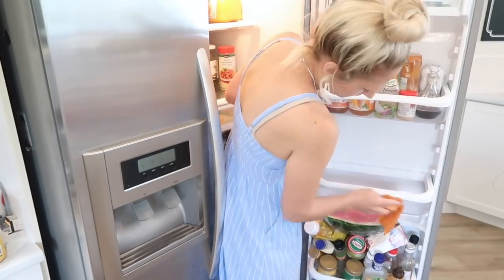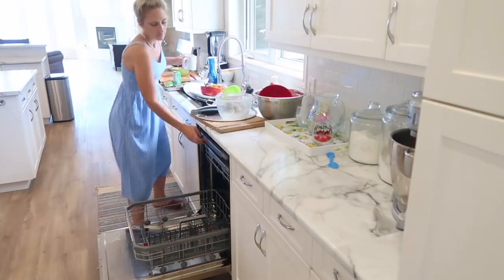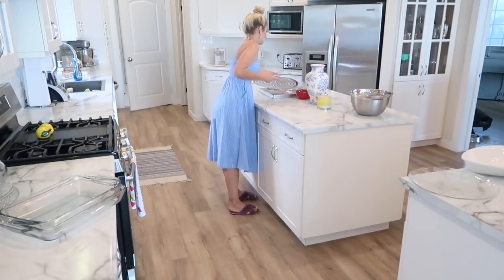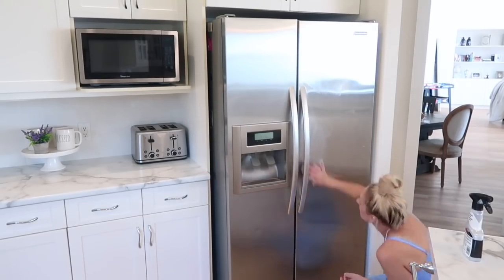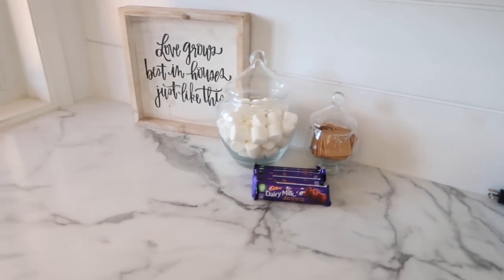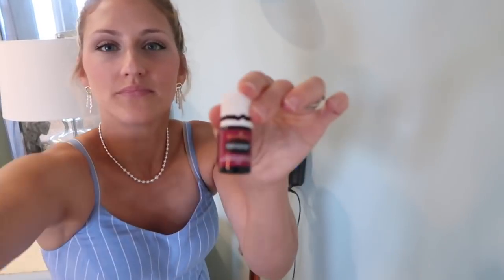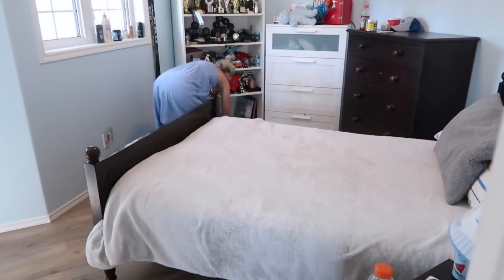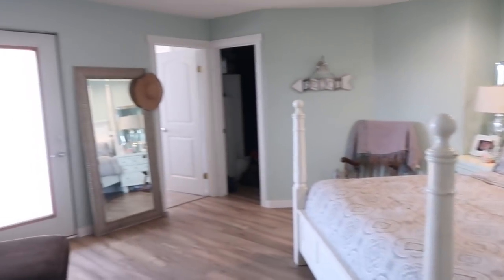DREAM HOUSE ULTIMATE CLEAN WITH ME 2020 | CLEANING MOTIVATION | Amanda's Daily Dish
Tons of cleaning motivation coming your way today. We have completed all of the major renovations to the house and I can finally share more rooms with you all. I’ll be cleaning and getting the house ready for listing.

MY YOUNG LIVING ESSENTIAL OIL TEAM - use my enroller number 14917226

~CLEANING SUPPLIES~
I get my cleaning supplies from here:
Get your FREE 5pc cleaning set here!! GROVE COLLABORATIVE

~Links to my favorite products~
Dawn Powerwash Dish Soap
Rustoleum Chalk Paint
Rubbermaid Produce Saver